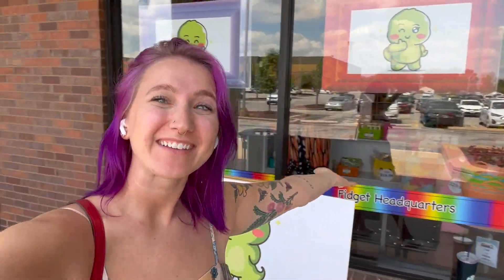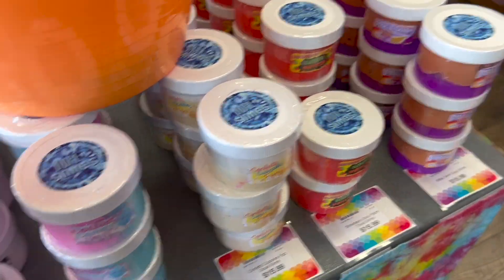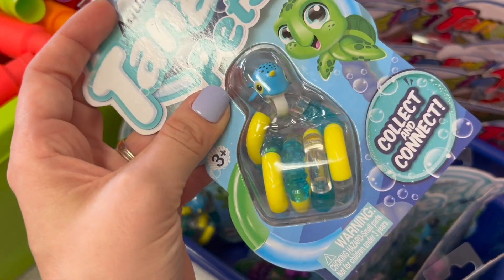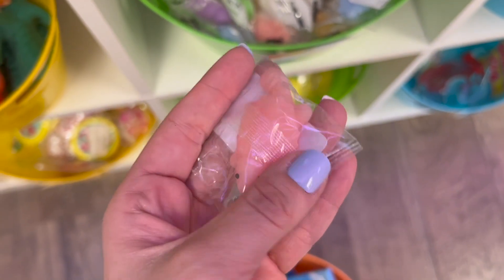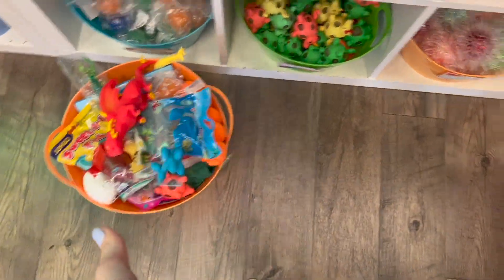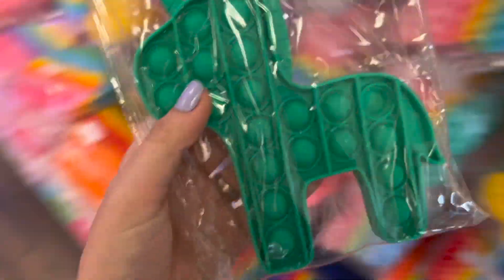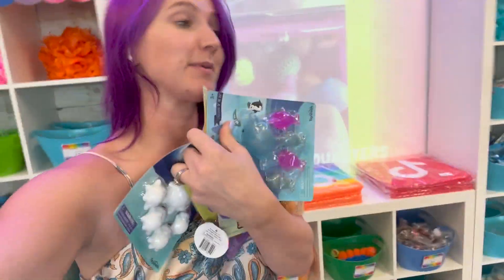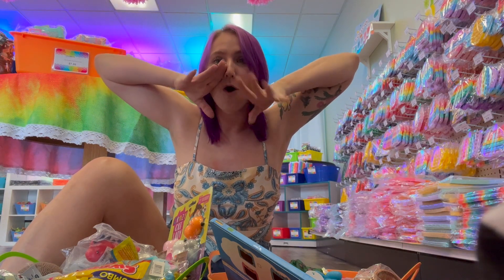Animal Fidgets ONLY Shopping Challenge 🦊🐮| HUGE Fidget Haul! 😱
Today I found EVERY SINGLE animal fidget at The Teachers' Lounge!